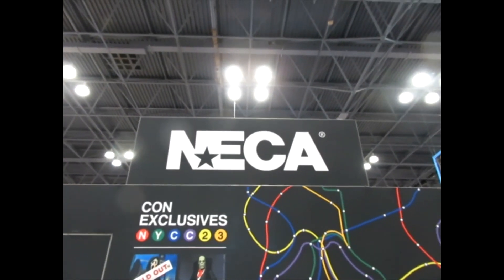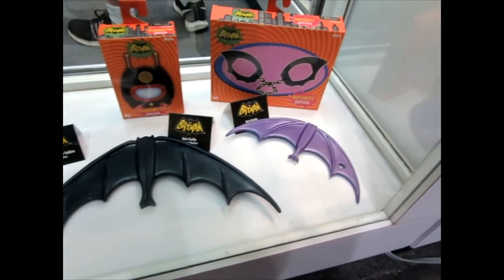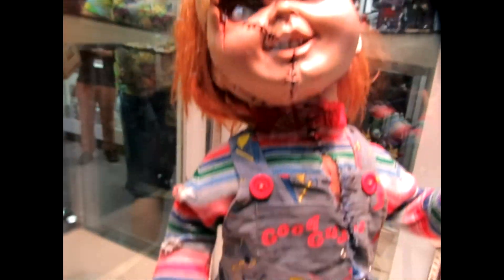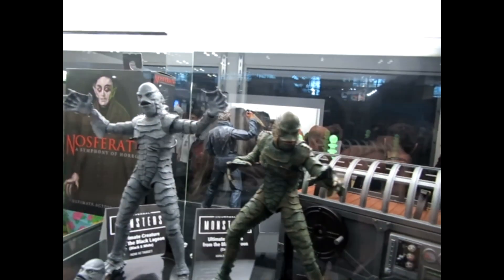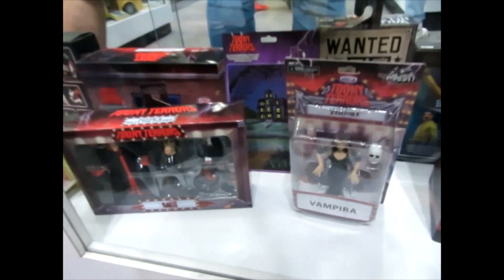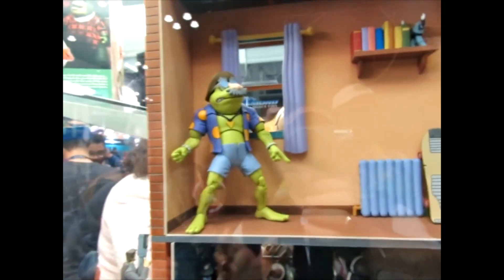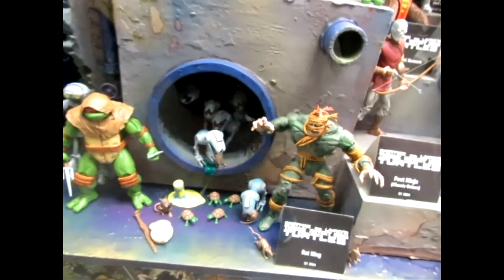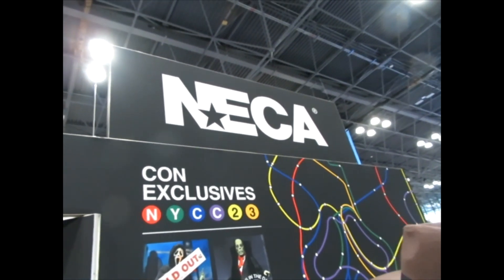Exploring The NECA Booth at New York Comic Con 2023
New York Comic Con was taking over the Javits Center for their 2023 Convention and PiercingMetal was exploring as much as possible.  During the adventure we explored the packed NECA booth to see all of the awesome items that were hitting the shelves.  Shot with the Canon Powershot by Content Creator Ken Pierce, we hope this video finds you looking more into these super cool items.